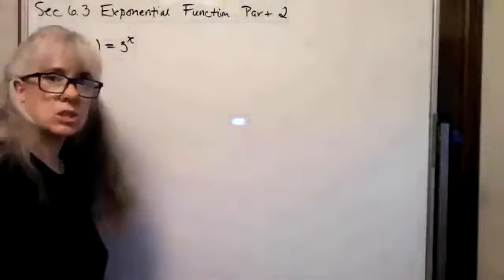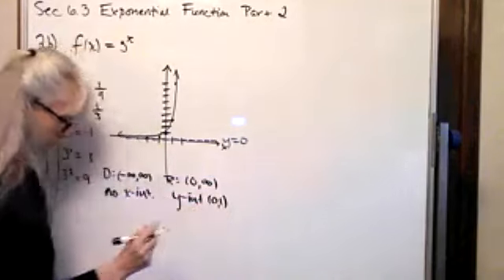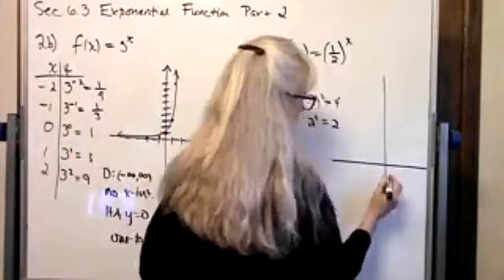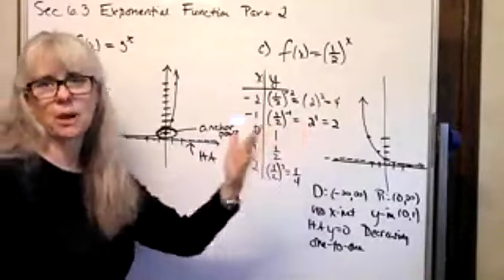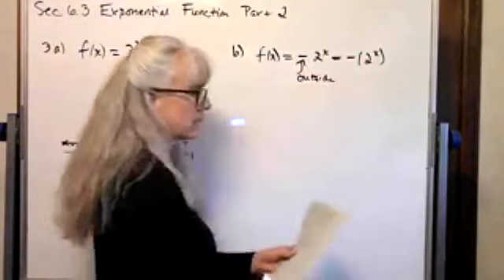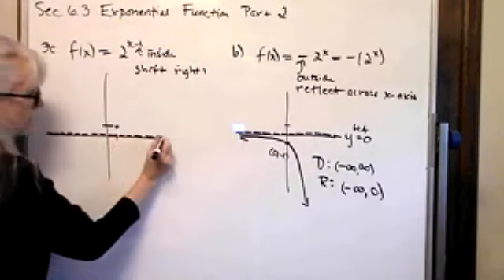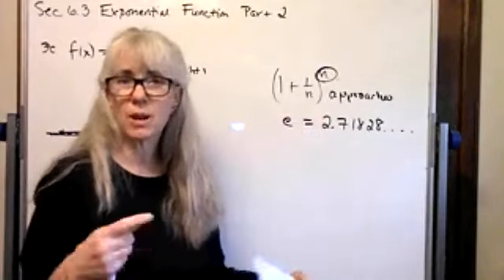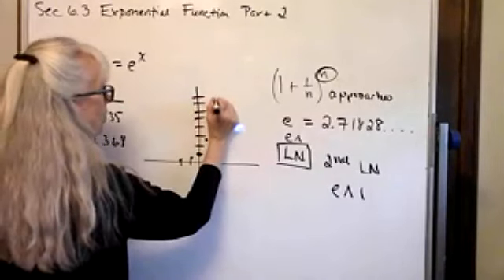Math 120 Sec 6 3 Part 2